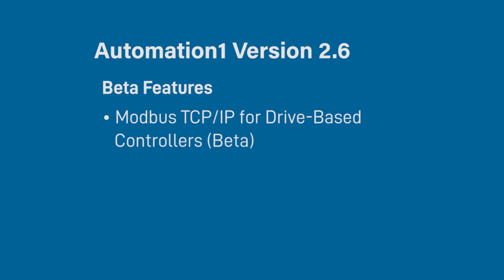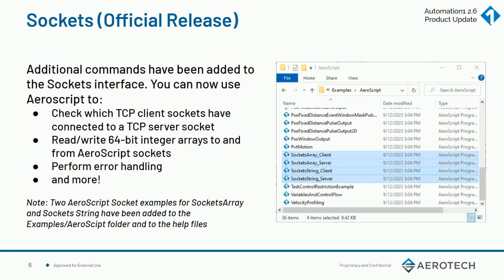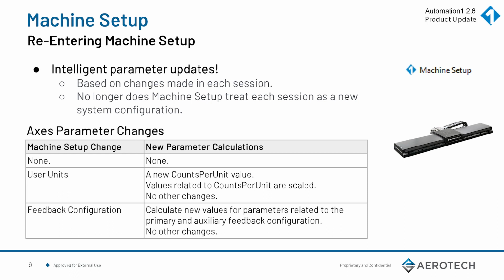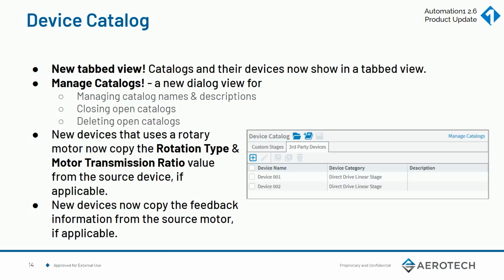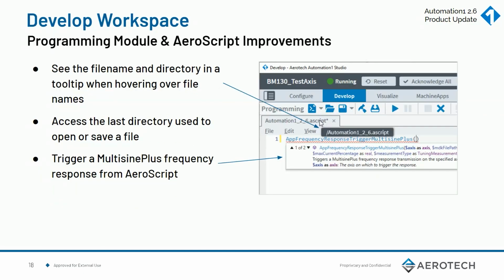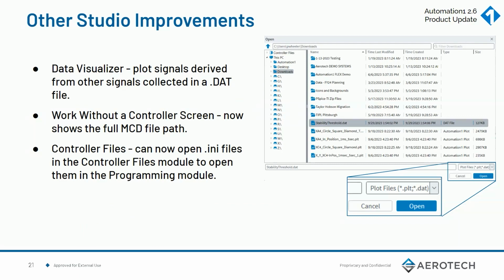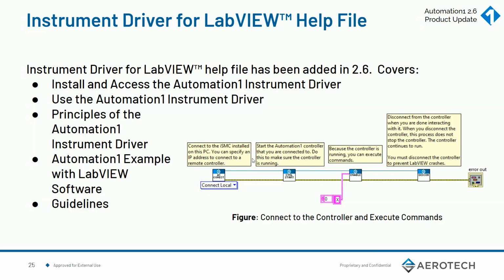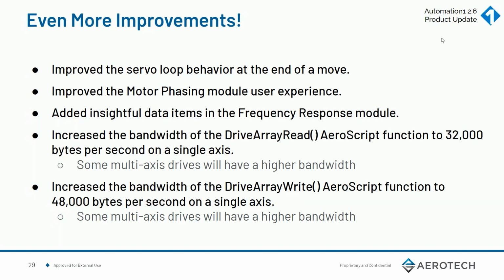Automation1 Version 2.6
Welcome to the Automation1 2.6 Training. The 2.6 release includes:

• The Modbus TCP/IP for Drive-Based Controllers Beta
• The Sockets Interface official release
• MultisinePlus Frequency Response
• Various Studio Improvements
• API and API Help Improvements
• MachineApps updates